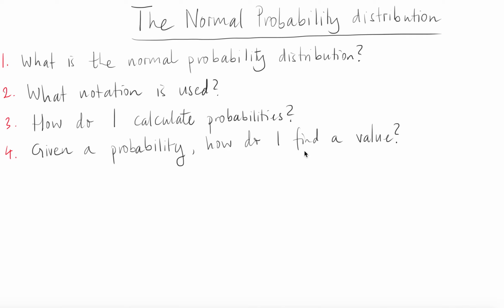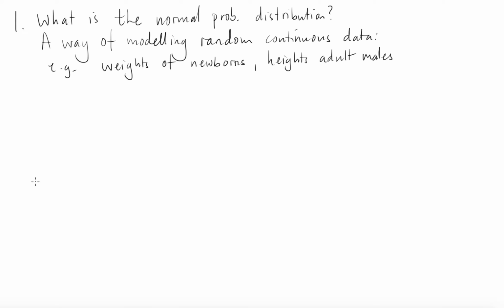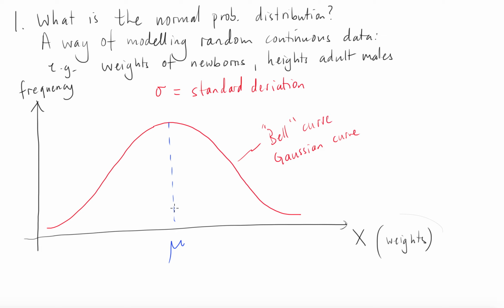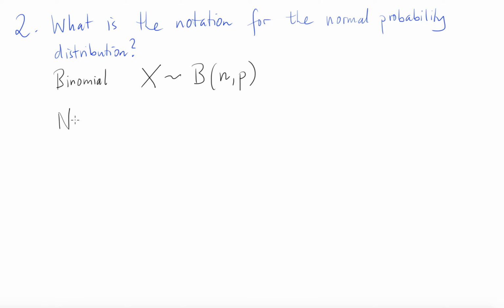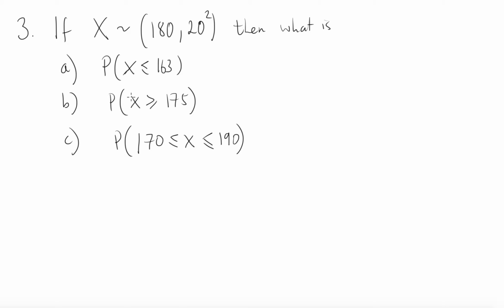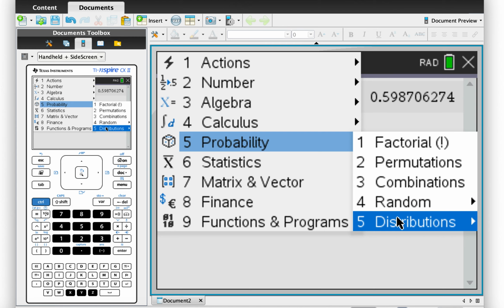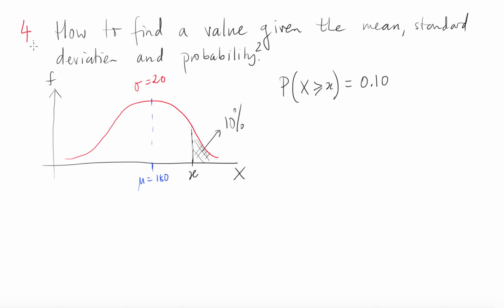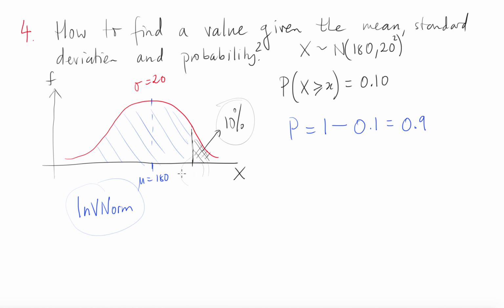DP Math AI/AA Normal Distribution